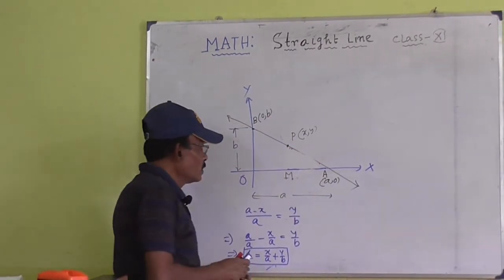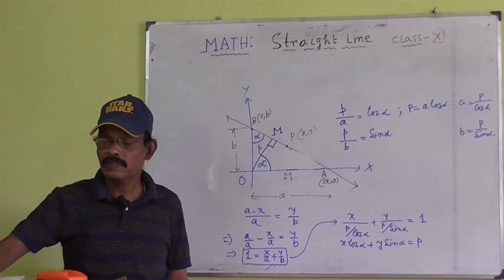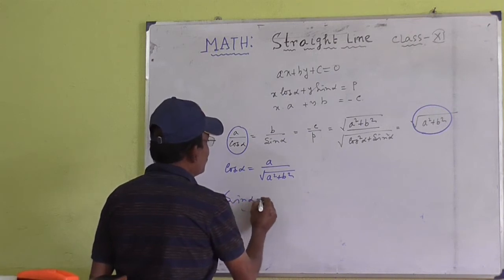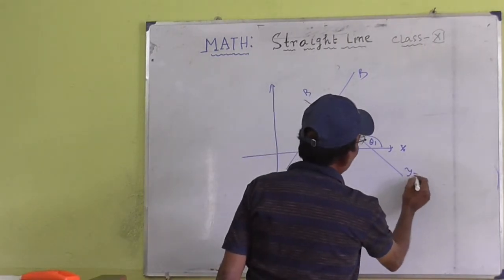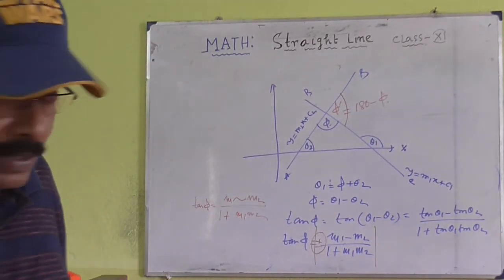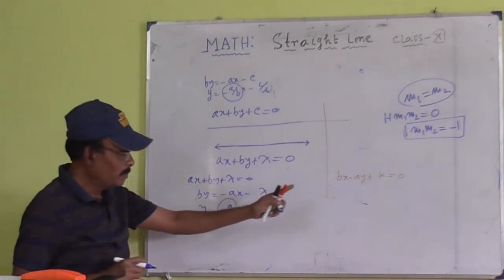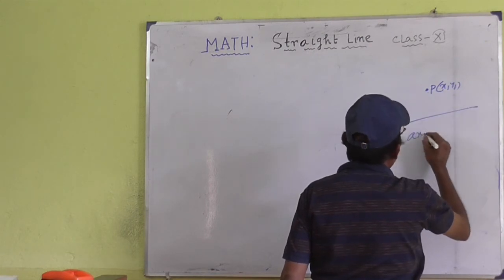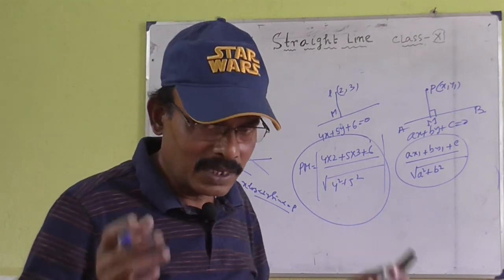MATHEMATICS (Class: 11) TOPIC: Straight Line (Part: 2)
Straight Line (Part: 2)